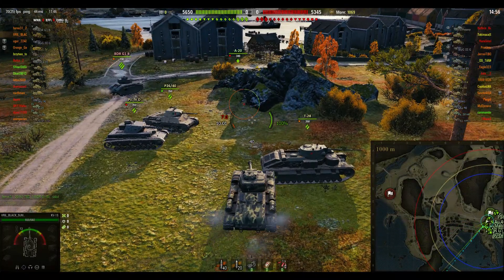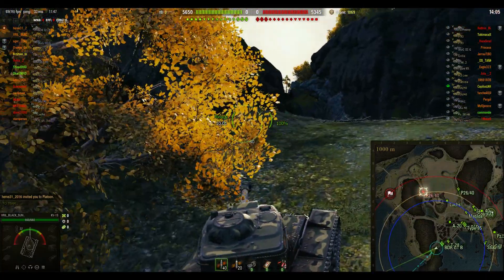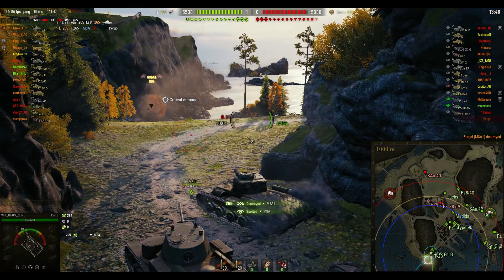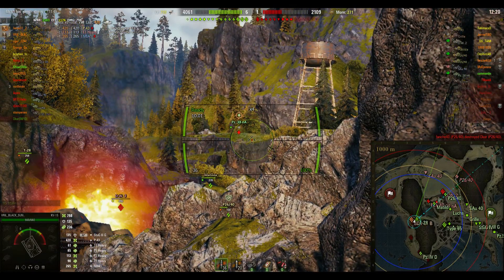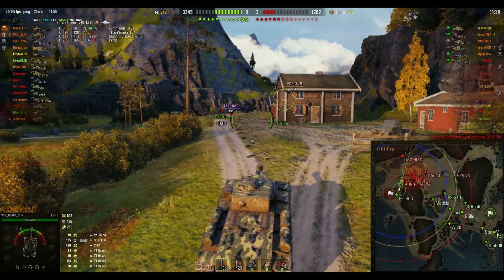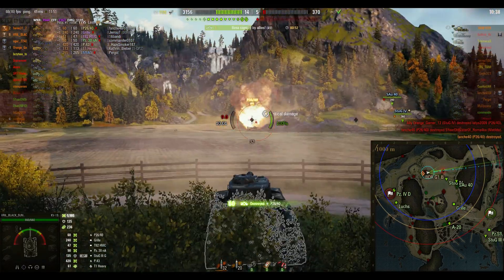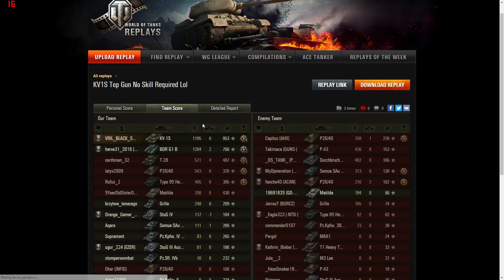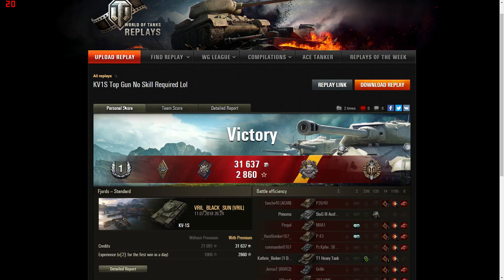KV1S - No Skill Required